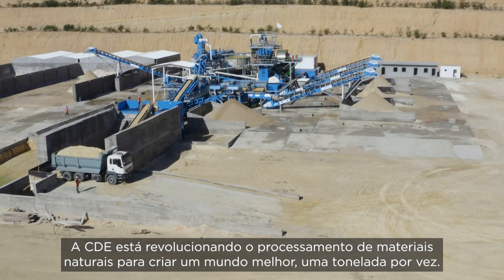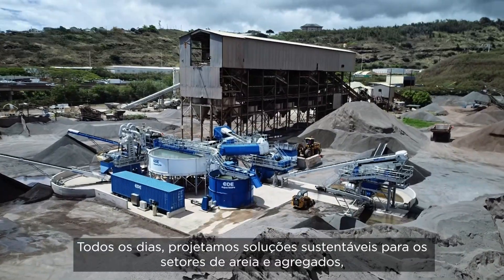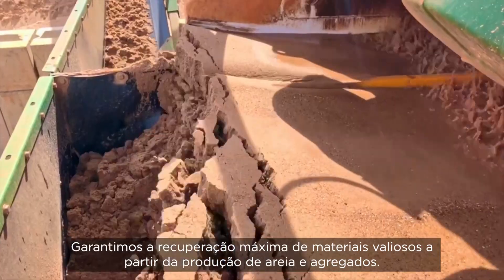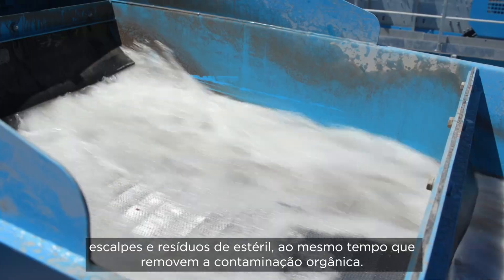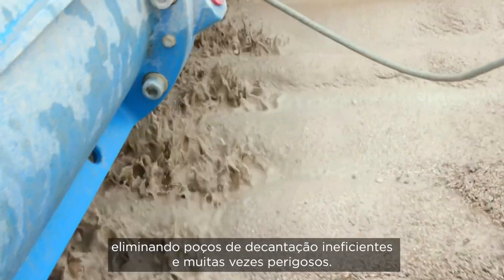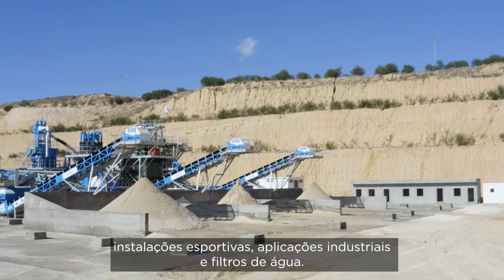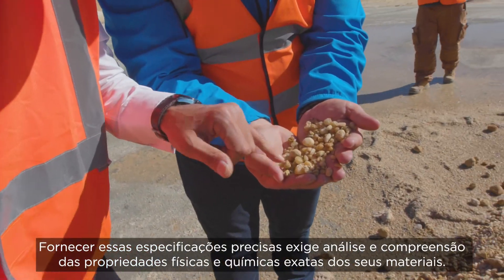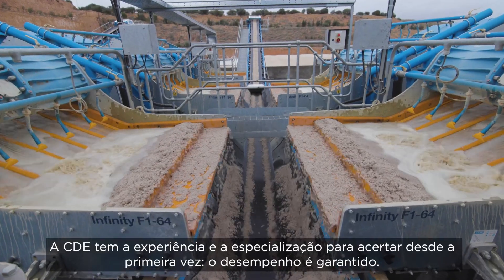Soluções de processamento natural da CDE - maximizando a produção de areia, agregados e minerais.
A CDE está revolucionando o processamento de lavagem de materiais naturais. Por quase 30 anos, projetamos soluções sustentáveis para areia e agregados, areias industriais, especializadas e minerais, bem como metais preciosos. Nossas soluções oferecem rendimentos maximizados e produtos mais secos e totalmente processados com maior eficiência e menos água do que nunca. Os produtos finais estão prontos para o mercado direto da correia transportadora.